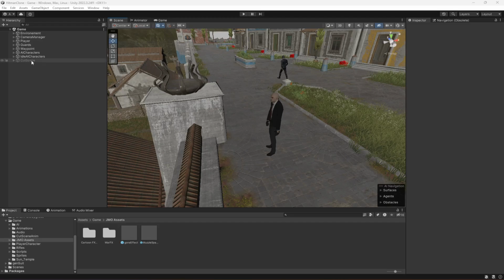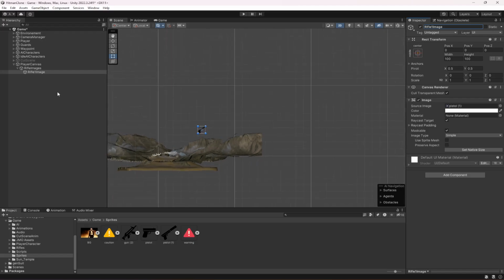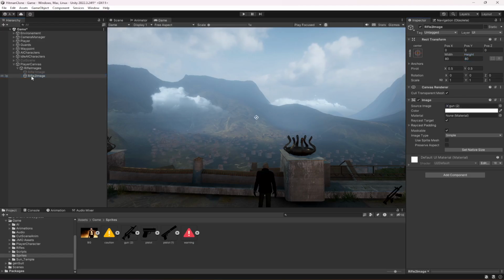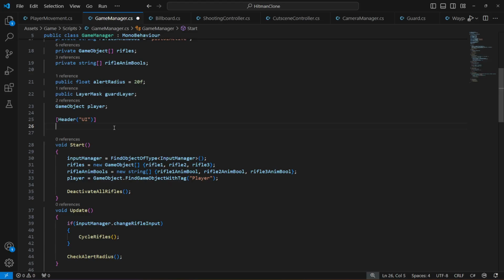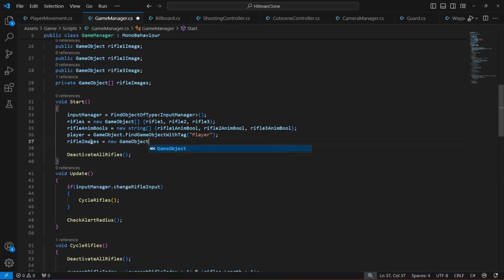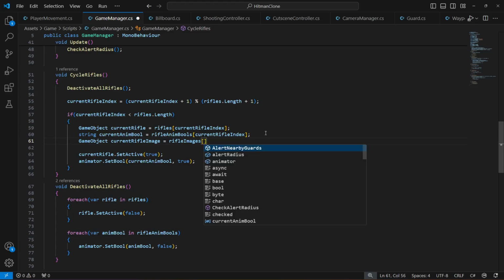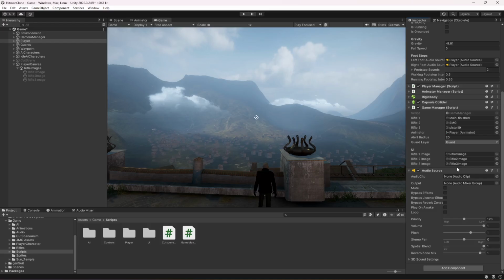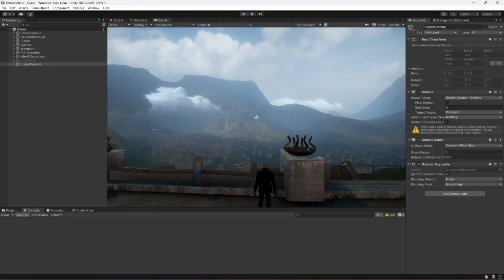Unity 3d Rifle UI Tutorial | TPS Third Person Shooter Game Development Course